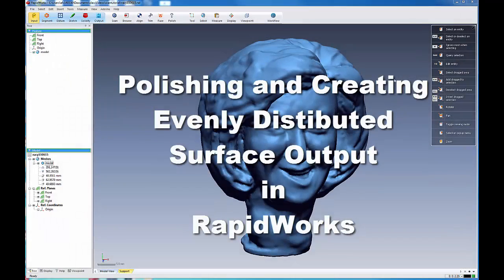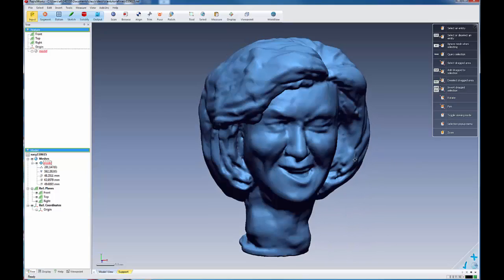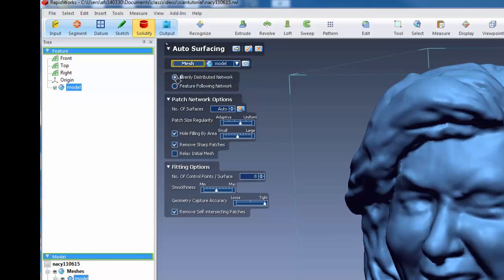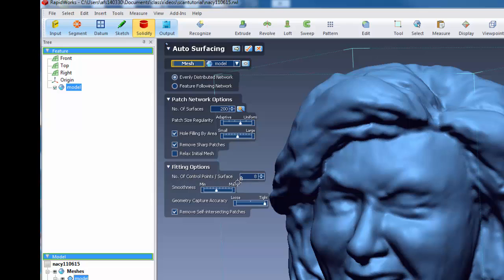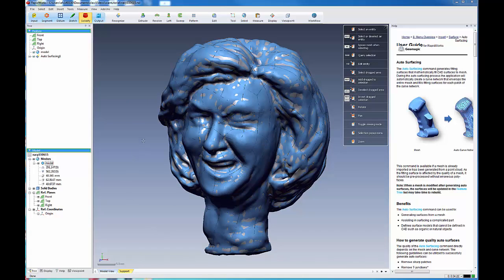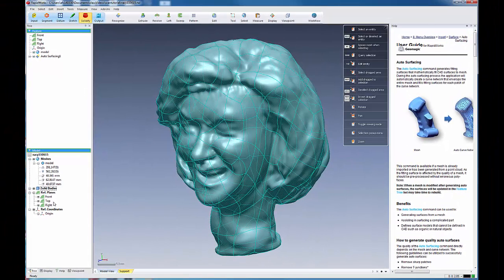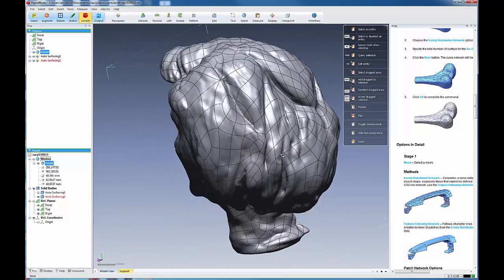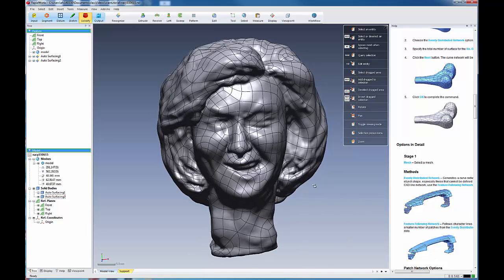Andrew F. Scott: Rapidworks Part 6 Polishing & Surface Outputs I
Nurbs surface output using evenly distributed patch networks in RapidWorks